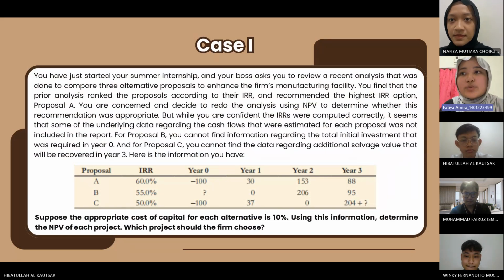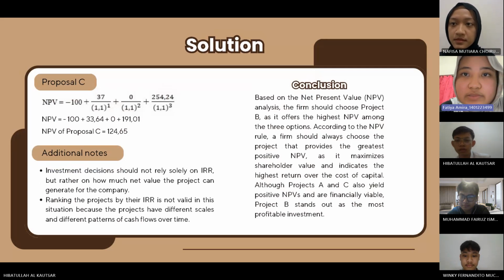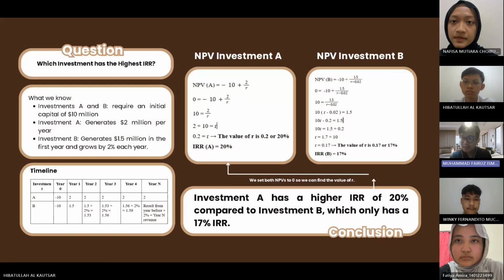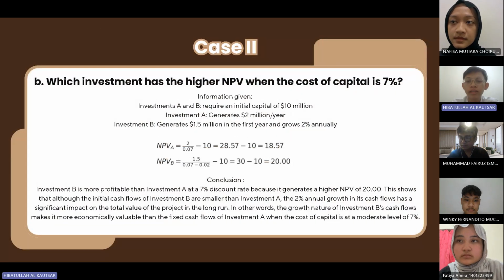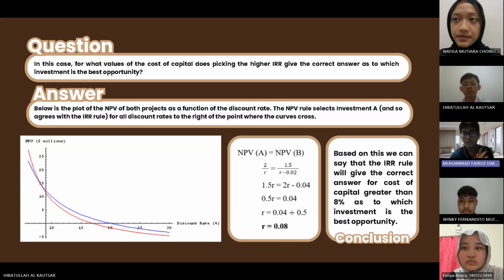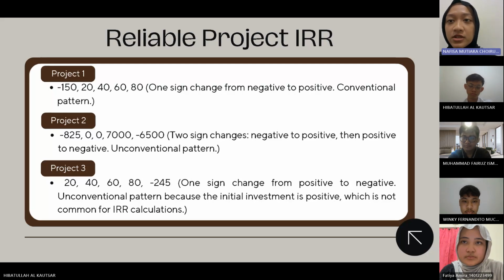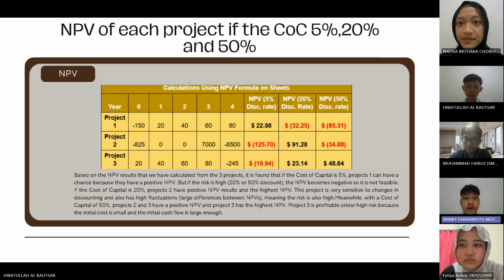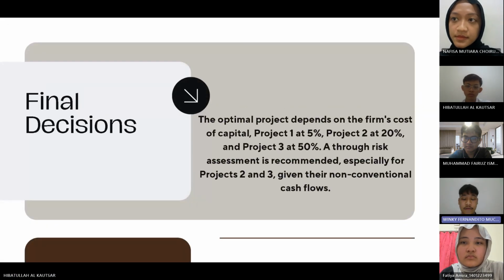15 April 2025